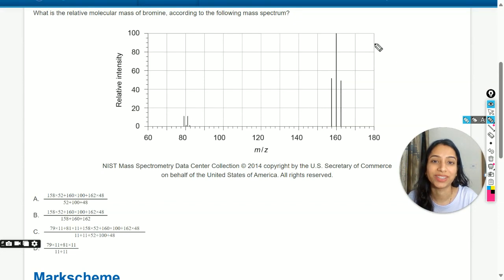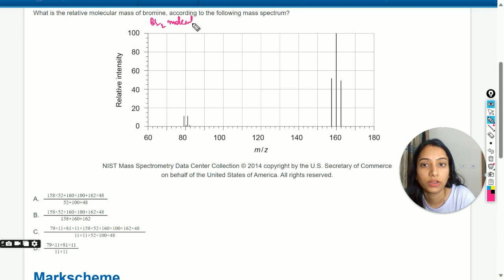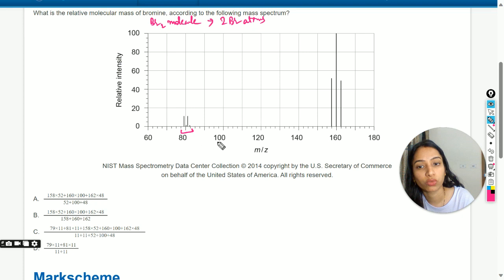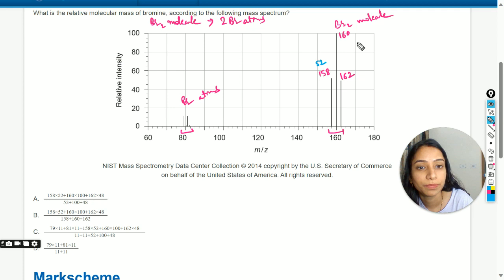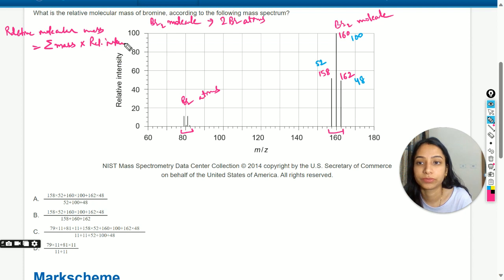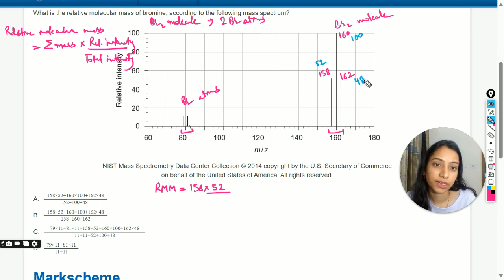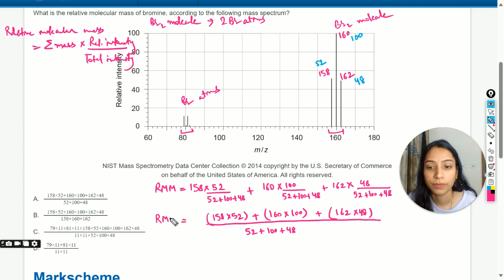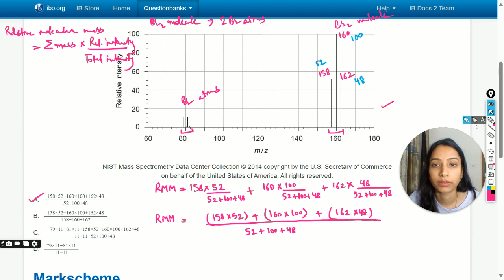What is the relative molecular mass of bromine, according to the following mass spectrum?